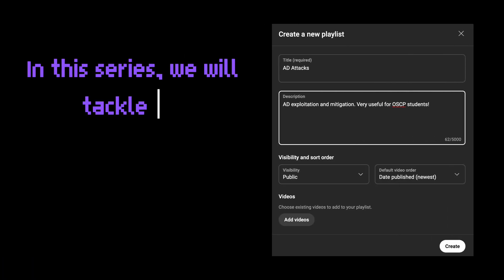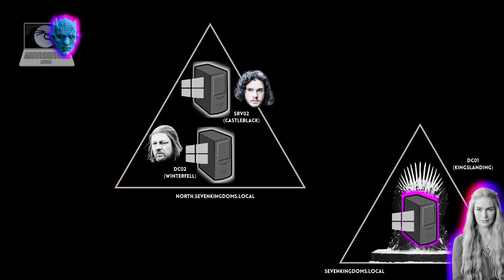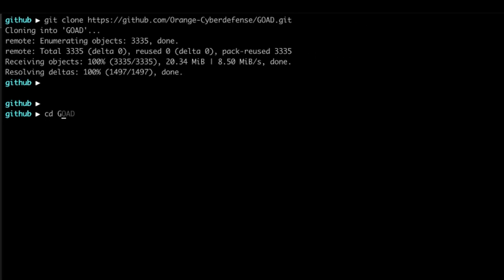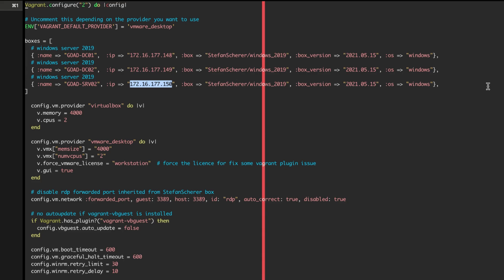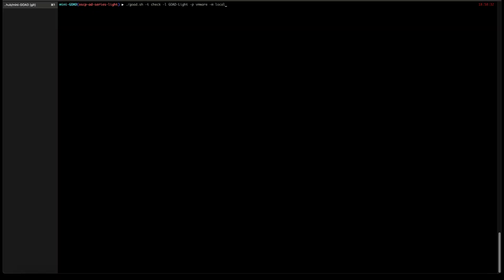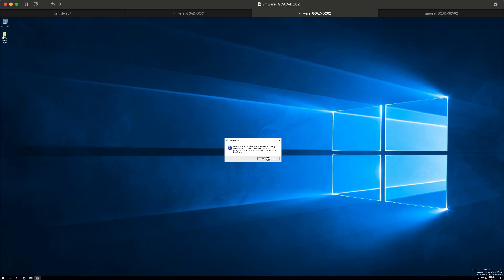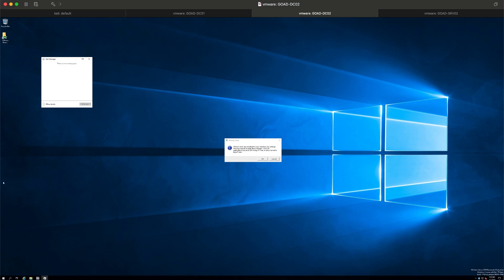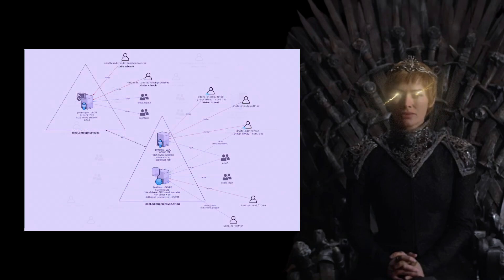GOAD-Light OSCP Series: Intro (Must watch for OSCP students!)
This the first part of our AD attack series intended for OSCP students.

In this video, we will discuss the expectations of the series and a quick walkthrough on how I setup GOAD-Light.

// Chapters

0:00 - Intro
0:45 - What to expect on the series?
0:56 - What is GOAD-Light?
1:36 - What exploits and attacks to cover?
1:56 - GOAD-Light setup walkthrough

// Links

* Dependencies (this is just an example for my use case which is for MAC)